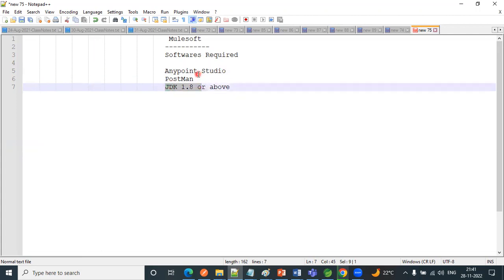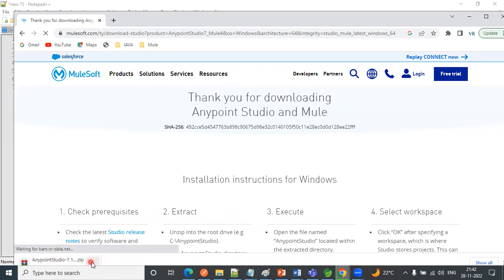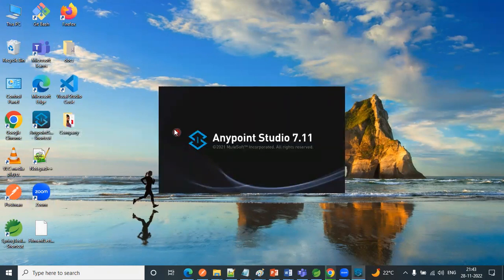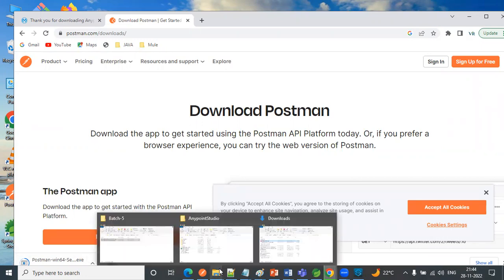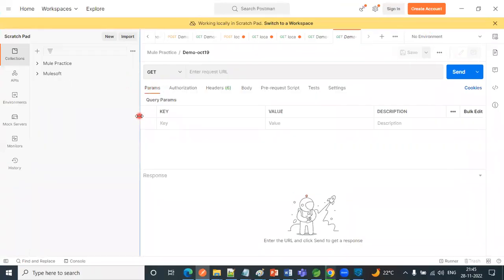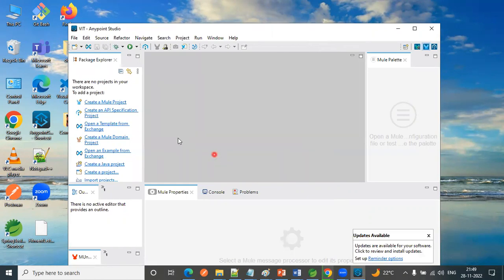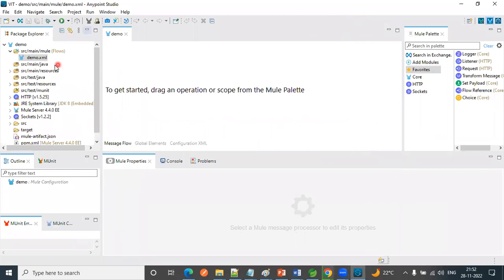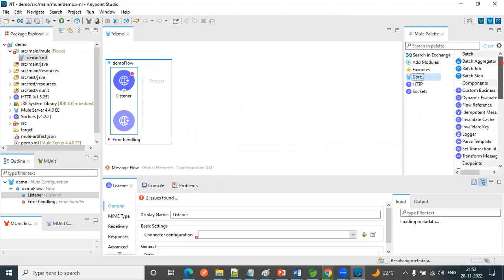MuleSoft || How to Install Anypoint Studio|| Postman|| VITechTalks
In this Video you can learn about how to install AnyPointStudio and postman

VITechTalks